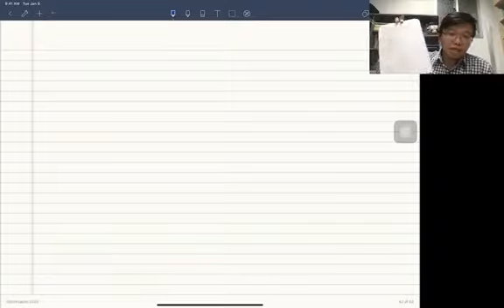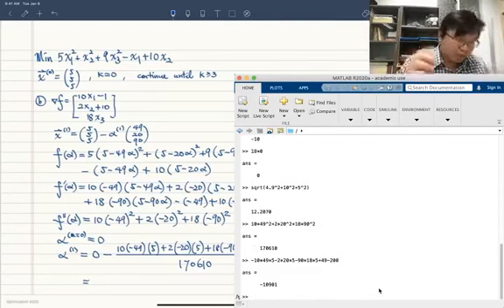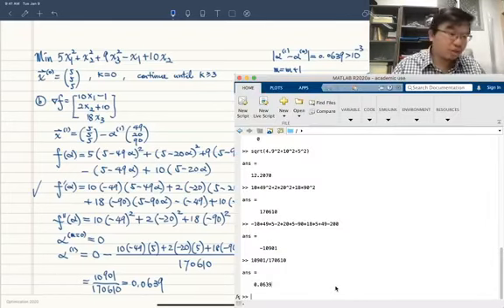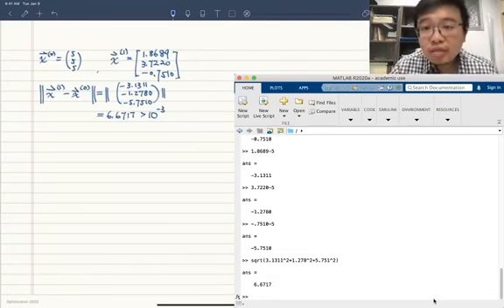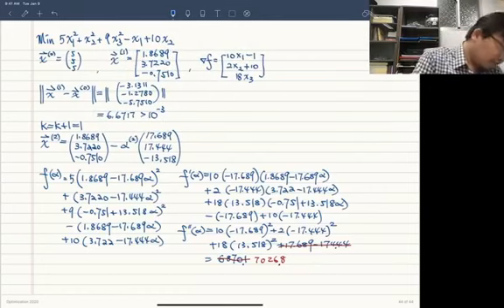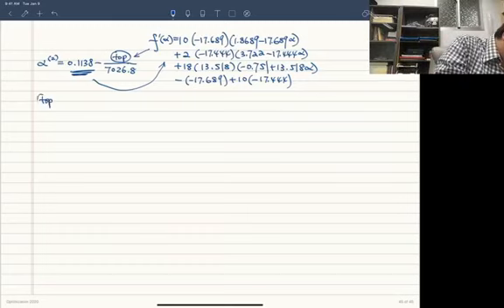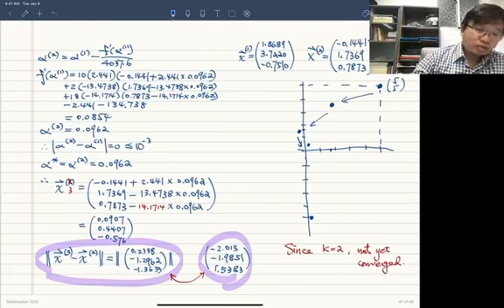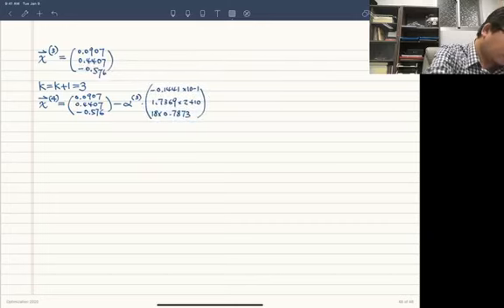Opt.Solution to Exam 1 (Part 2):